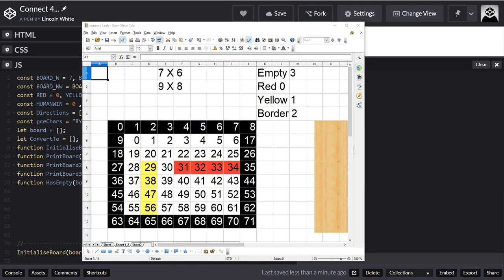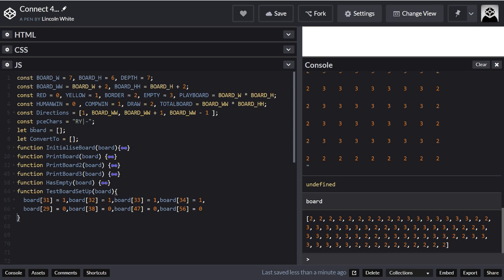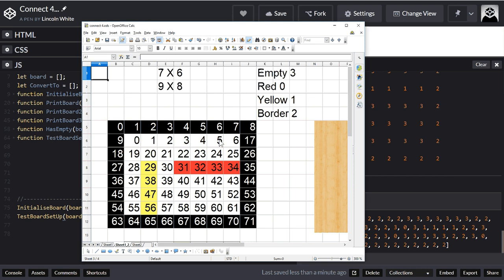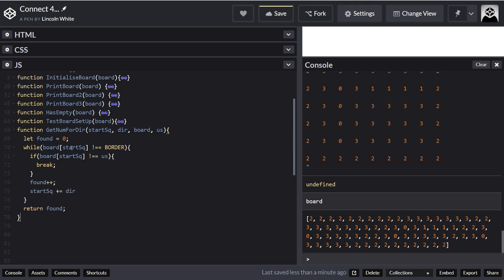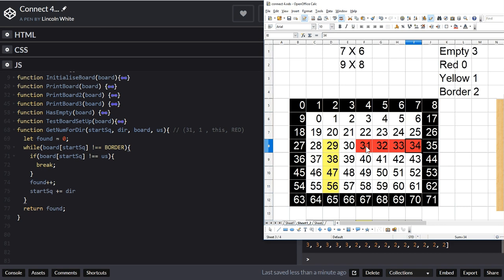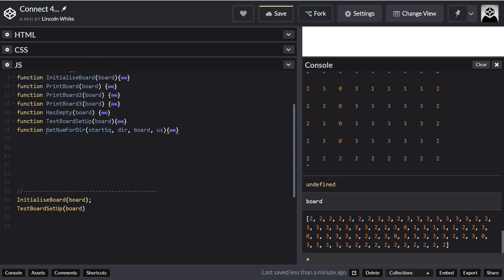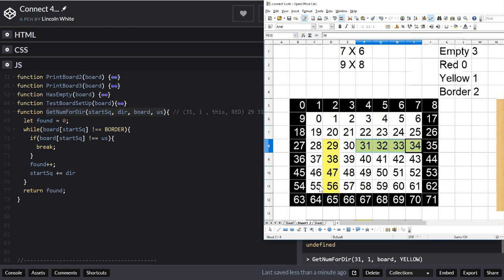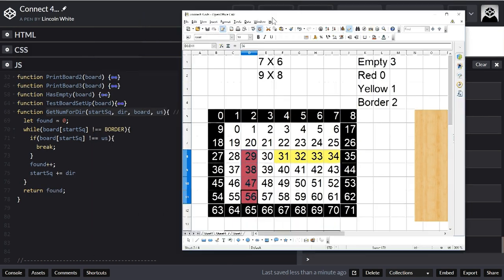Javascript ReactJs Connect4 - #5 Coding 4 in a row part 1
Coding 4 in a row part 1